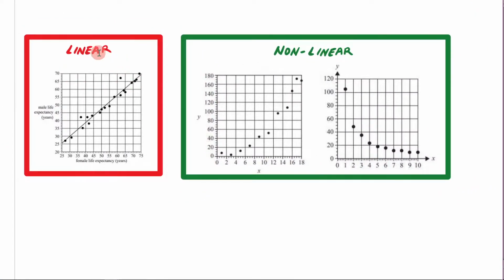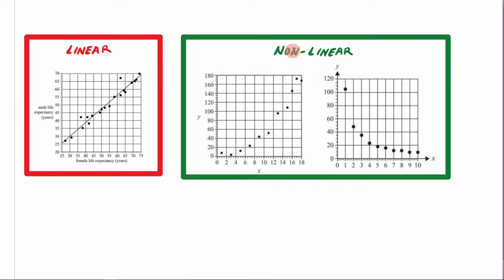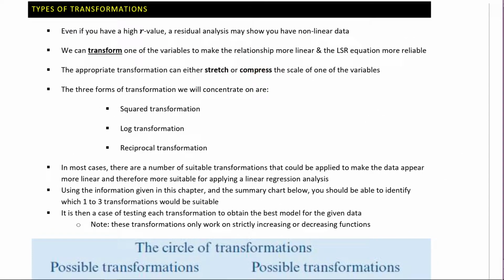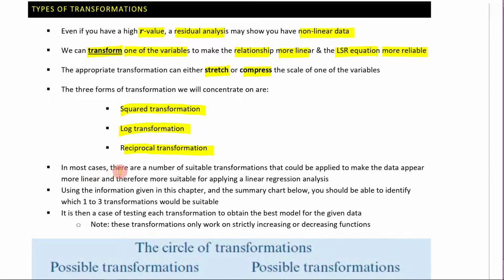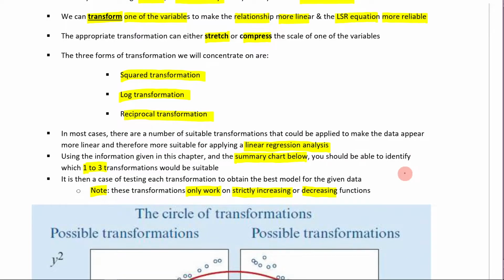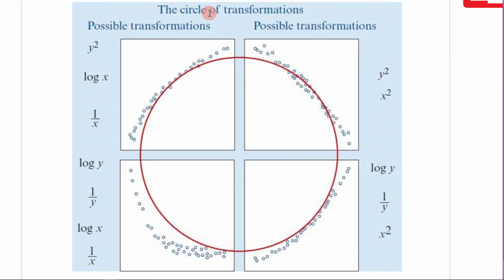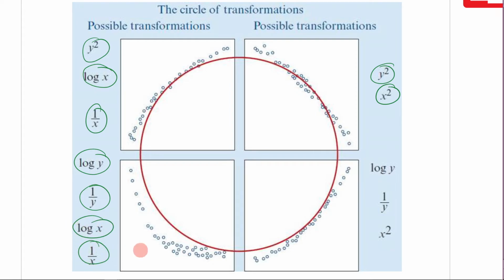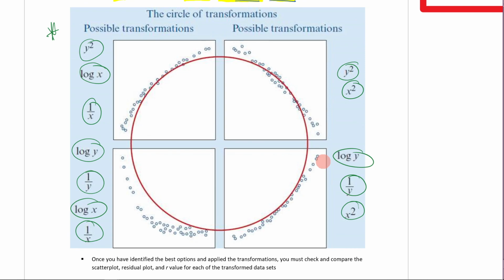3D - Part 1 - Bivariate Data - Further Maths